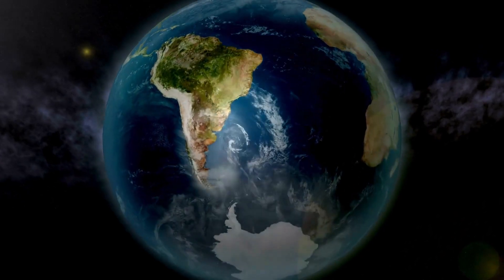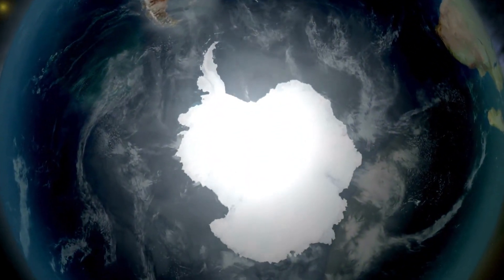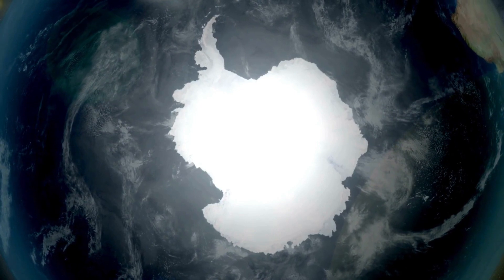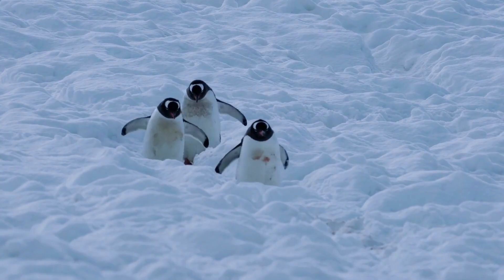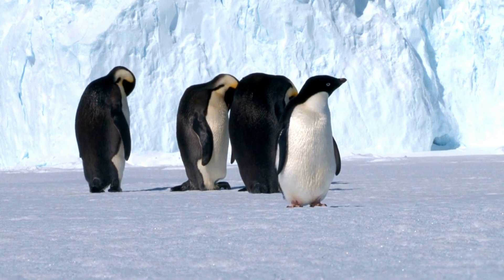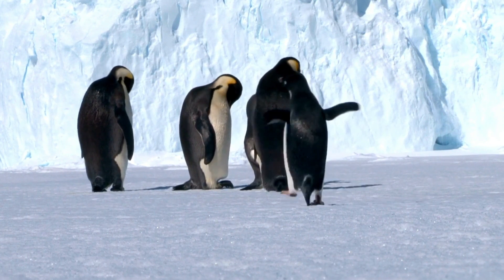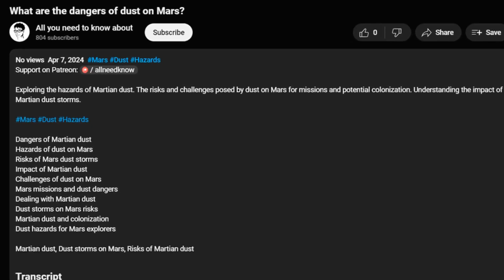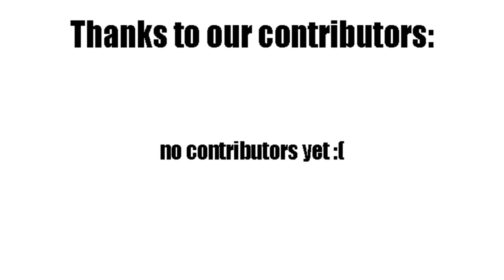Are there any plants that grow in Antarctica?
Explore the fascinating world of plants that survive in the harsh environment of Antarctica. What types of vegetation can live in such extreme cold?

Do plants grow in Antarctica?
What plants live in Antarctica?
Can vegetation survive in Antarctica?
Antarctic plants
Types of plants in Antarctica
Vegetation in cold climates
Surviving plants of Antarctica
Extreme cold vegetation
Cold climate flora
Plants in icy environments